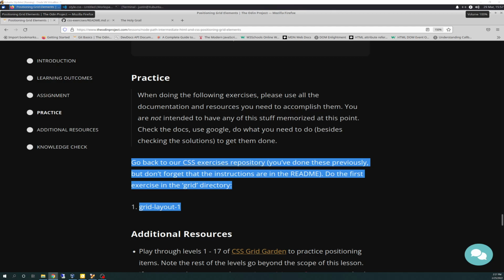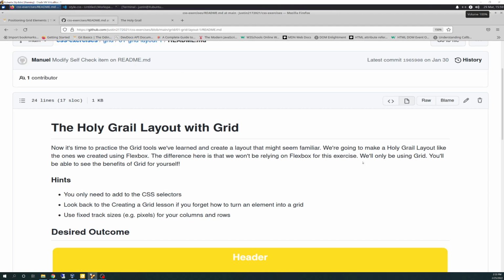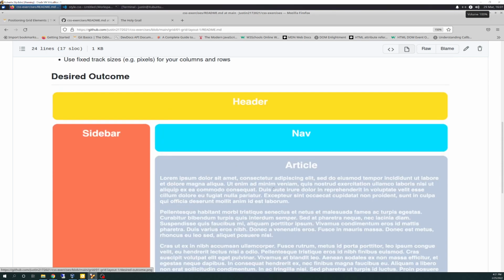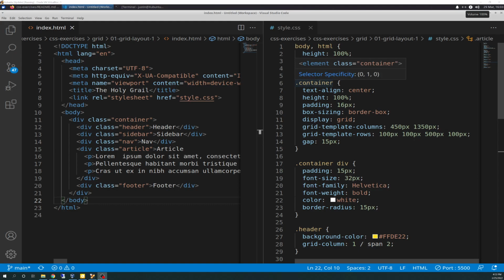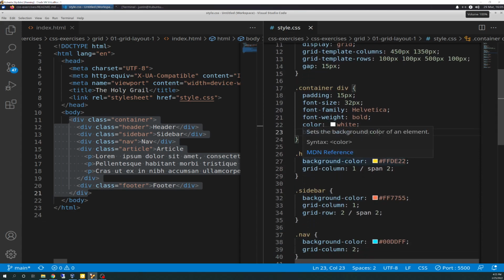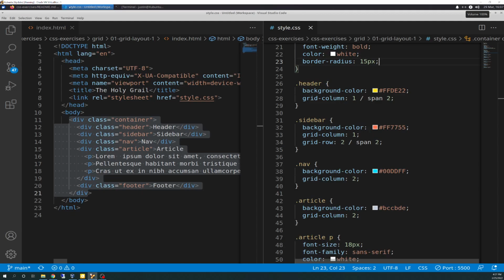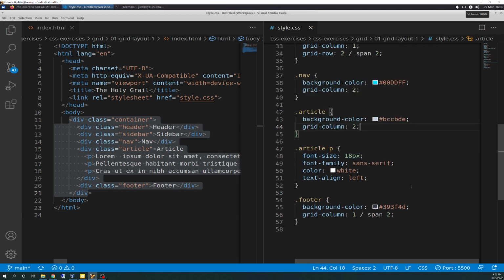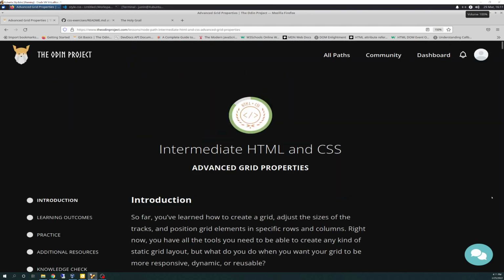The Odin Project VLOG | Day 82 CODING For BEGINNERS | Intermediate HTML/CSS "grid-layout-1" Exercise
I went over the "grid-layout-1" exercise of the Intermediate HTML & CSS section for today.  Enjoy!